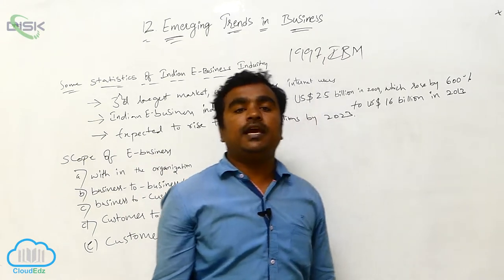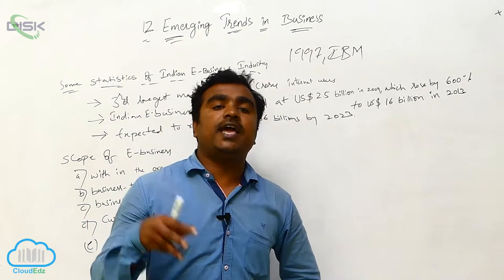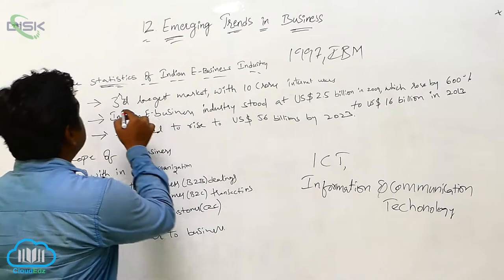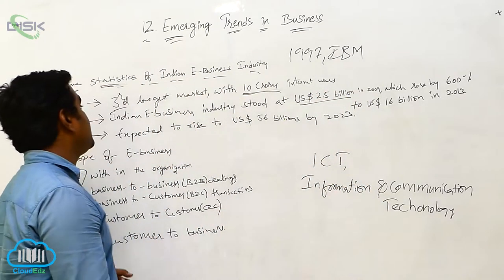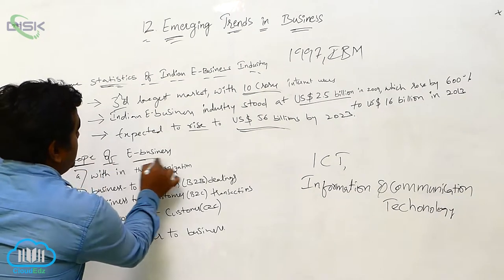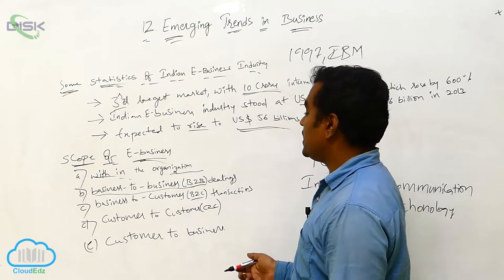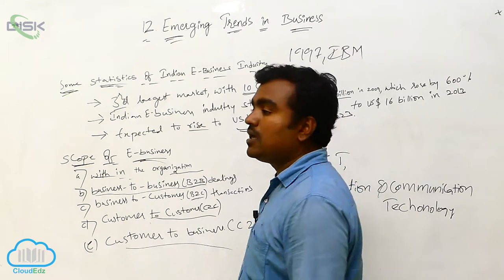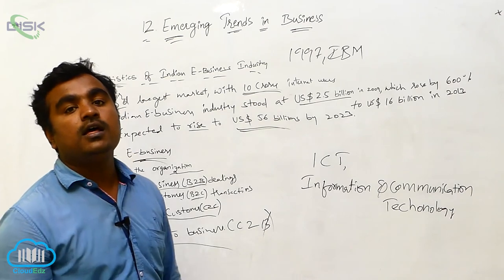Meaning and Definition of E - Business || Trends in Business 1 || Disk Telangana